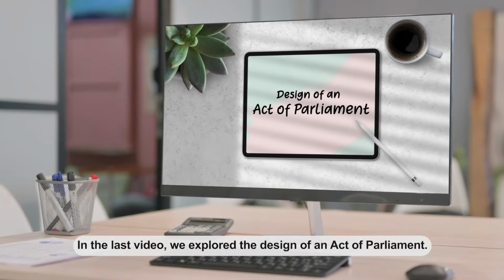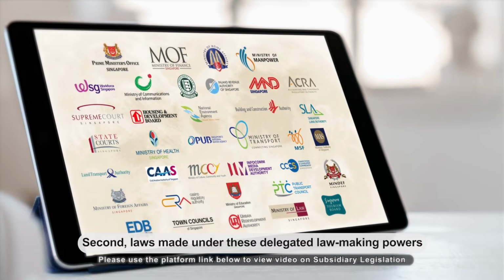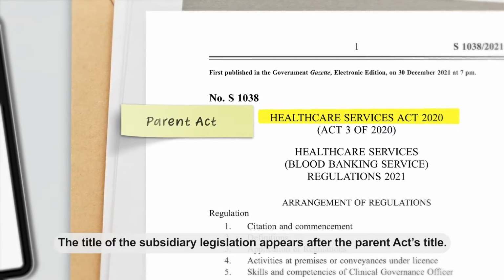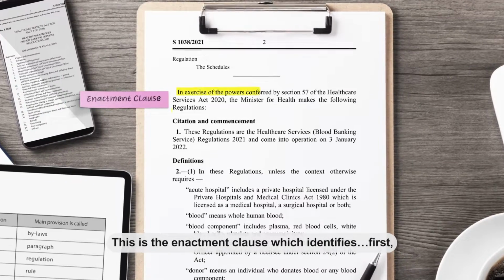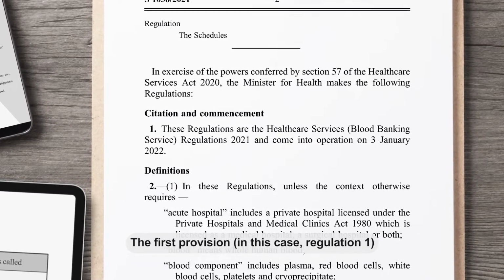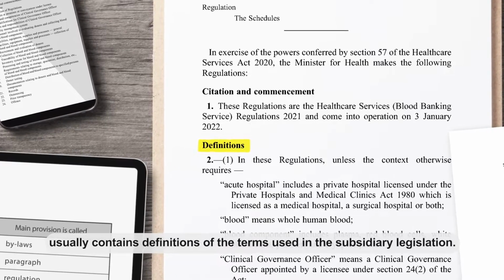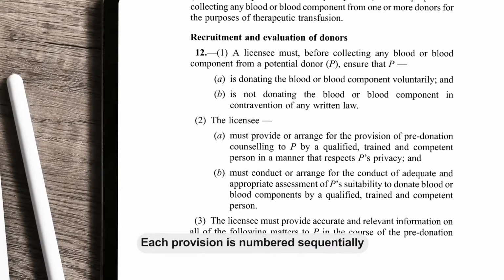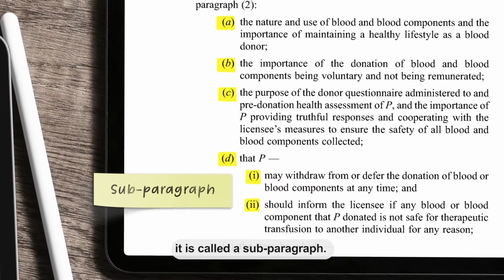Design of Subsidiary Legislation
This video illustrates the structure and terminologies that make up a typical piece of subsidiary legislation.